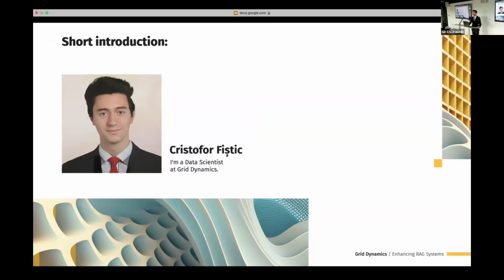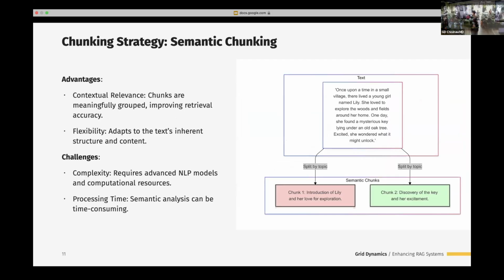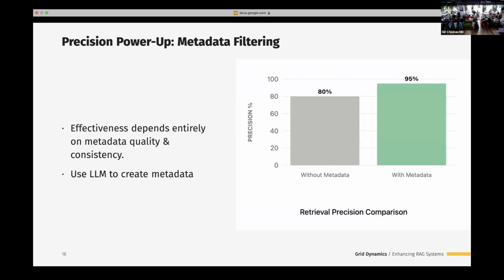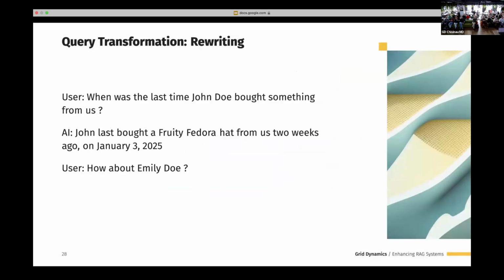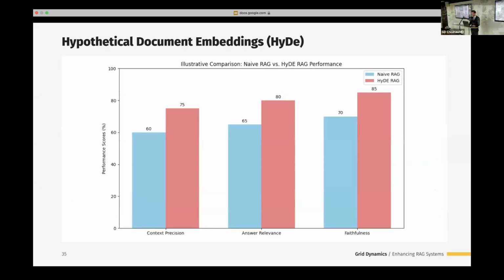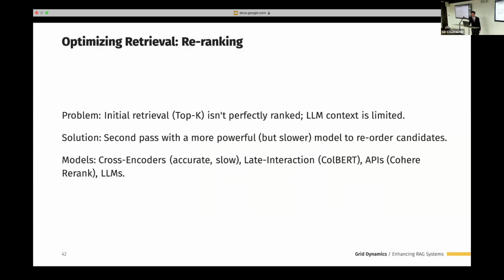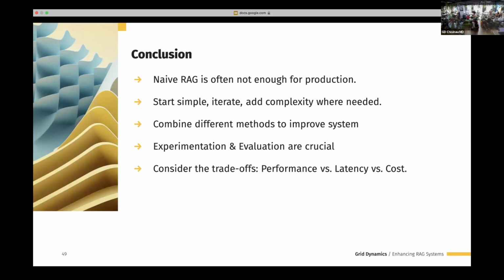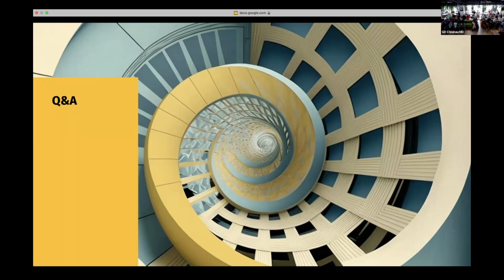Moldova AI Community Meetup: Enhancing RAG Systems Techniques for Better Performance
Moldova’s AI community is here! On May 17, Grid Dynamics, Sigmoid, and AI in Action hosted the inaugural meetup to unite Moldova’s AI, ML, and Big Data talent. We created this community to drive AI usage and growth in Moldova.
Excited to welcome Cristofor Fiștic (Data Scientist at Grid Dynamics) as a speaker at the first Moldova AI Community Meetup on May 17th! His talk will dive into “Enhancing RAG Systems: Techniques for Better Performance.”
We’ll cover actionable strategies for advanced prompting, optimizing retrieval accuracy, and improving document processing to achieve more reliable and effective results.